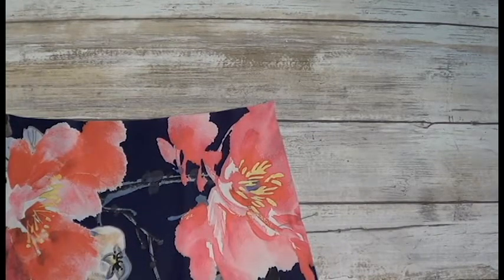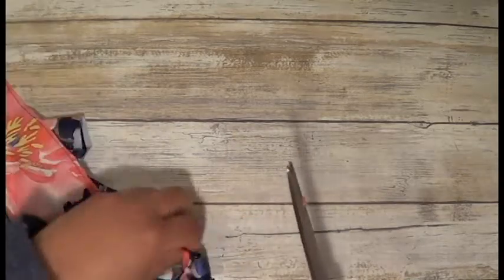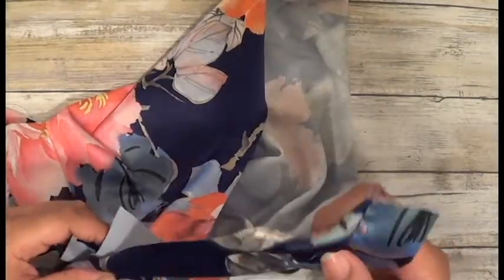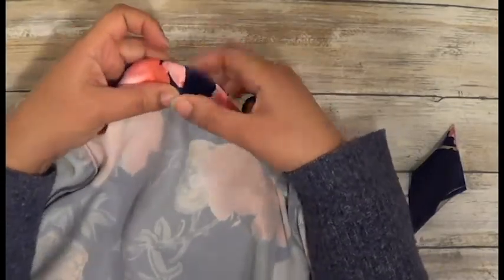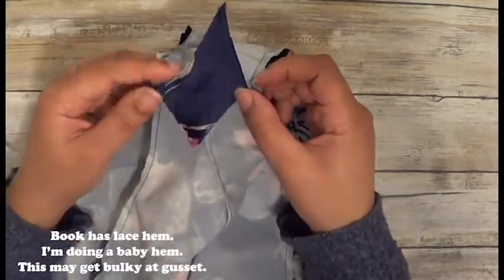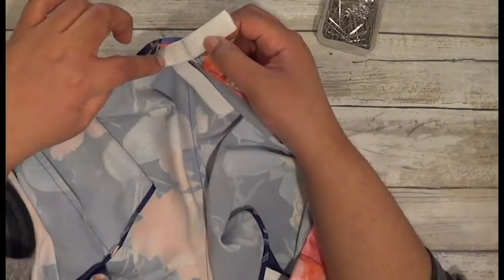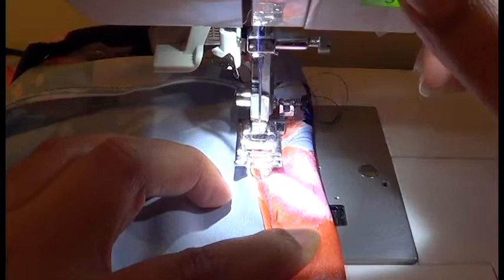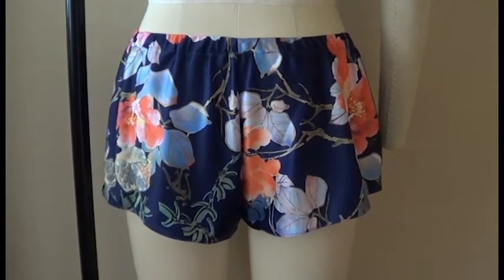Let's Sew Some Boudoir Blushes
Frankie trying out a pattern from the book The Secrets to Sewing Lingerie.
Pattern called: Boudoir Blushes Satin French Knickers